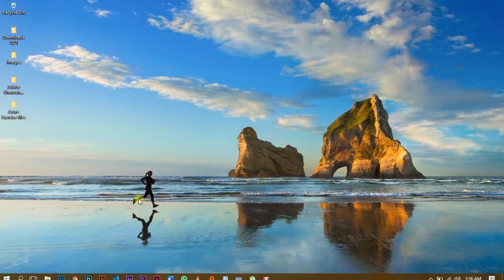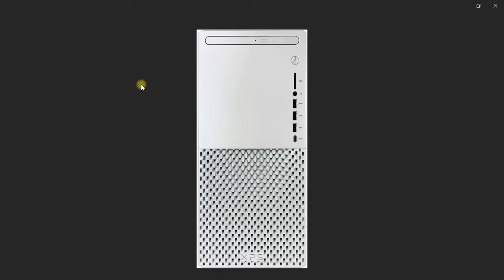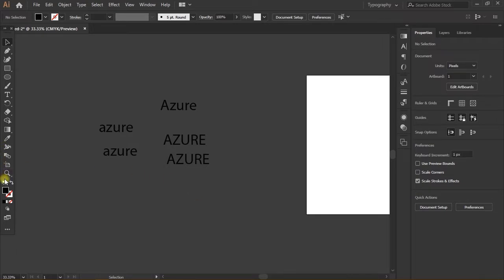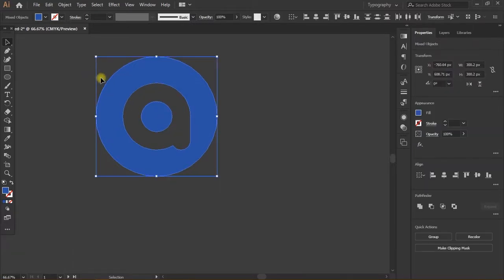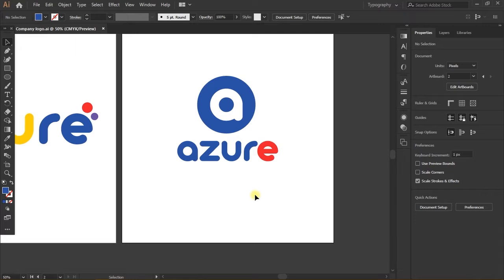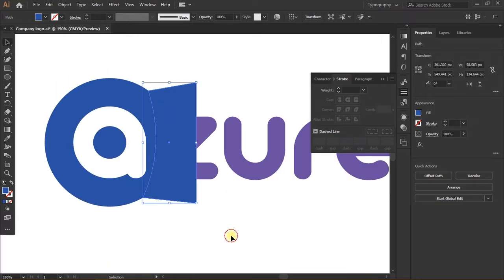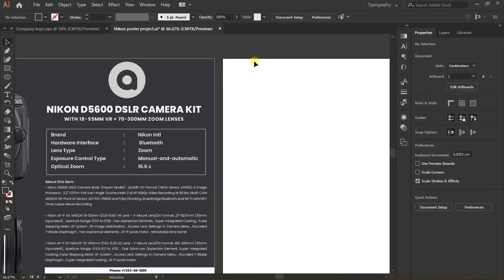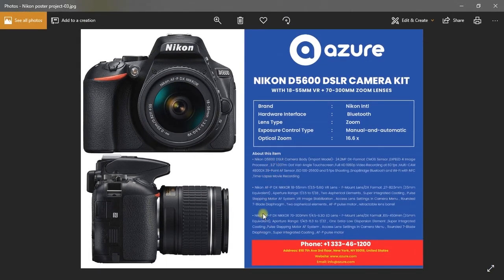adobe illustrator logo design tutorial for beginners & photoshop beginner tutorial 2022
► Learn how to use  Adobe Photoshop & Adobe Illustrator for beginners in this free course. Start by mastering the Illustrator & Photoshop basics, and then learn to create effects, patterns, and more.

► Feeling creative? Download premium Presets Pack [ Premiere Pro ]

This free course is aimed at helping beginners learn how to use easily and quickly. You don’t need any previous knowledge of the software, and you don’t need design or illustration skills. We’ll start right at the beginning and work our way through each topic step by step.

► Time - Stamps

00:00:00 - Introduction
01:54:15 - Getting Started
08:51:03 - Creating Your Company Logo
20:23:14 - Saving Your Logo
29:19:04 - Completing Your Design & Exporting
36:18:46 - Promotion Ad ( 30 Sec )

► Masterclass Details :

The class on introduction to intermediate design on Adobe Illustrator aims at giving and juggling your your mind on the use of Adobe Photoshop and Adobe illustrator. The class is based on a company by the name of Azure. Here is a brief description;

What is needed?

A company logo:

The company needs a simply done logo that communicates and envisions what the company does in terms of its nature of business. We need an articulate simple logo that can be easily branded on all our items, equipment and documentation.

Simple product posters(e-posters):

We need simple product posters for the following classes of the products we are selling:

Cameras and camcorders (use Canon/Nikon cameras)
Smartphones (Use the iPhone brand)
Laptops and computers (use Dell or iMac)
Headphones (Use Sony)
Aerial imaging drone (DJI drones)

A web banner:

(836px by 312px)

Choose the dimensions you prefer for the web banner and create a simple web banner for use on our Facebook, Instagram and various social media platforms. The web banner should detail the work we do and our contacts.

Poster with prices of 5 items

Let’s start creating - Be innovative , Stay Creative